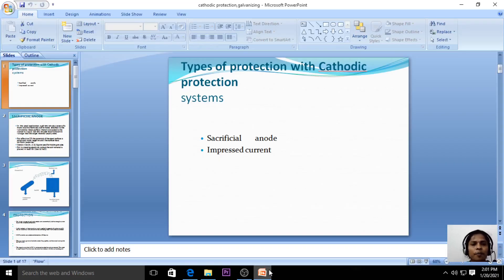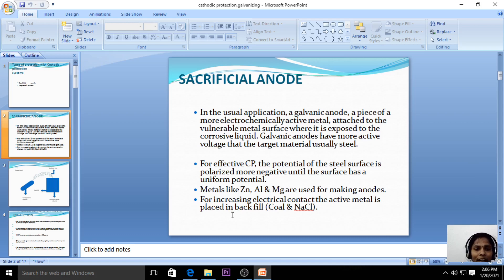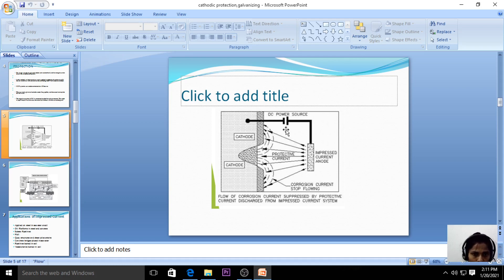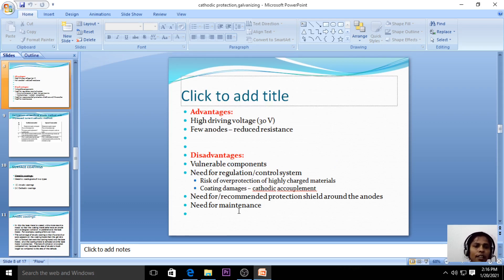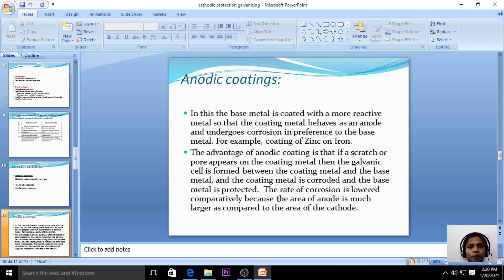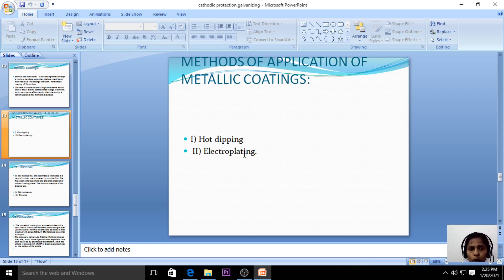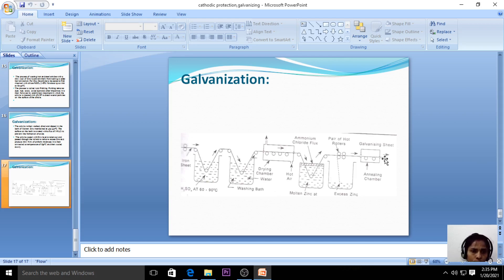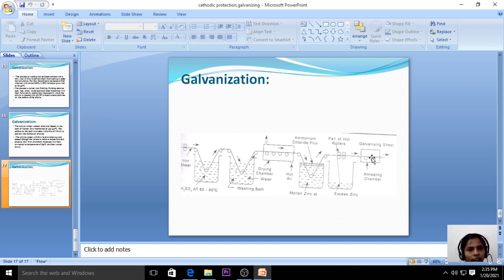Corrosion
Cathodic protection,Galvanizing